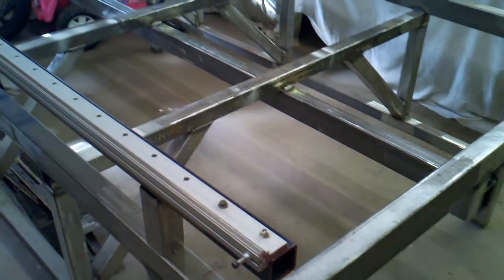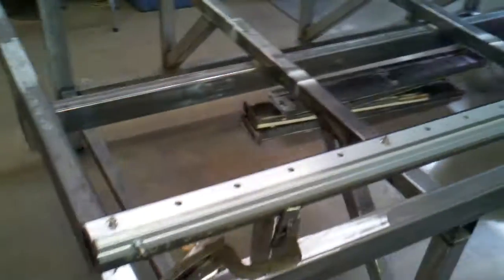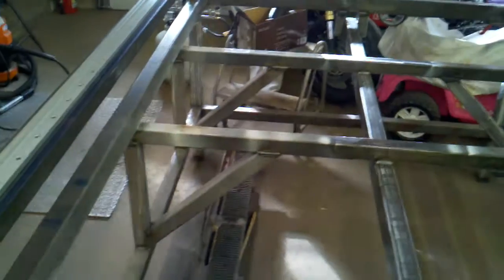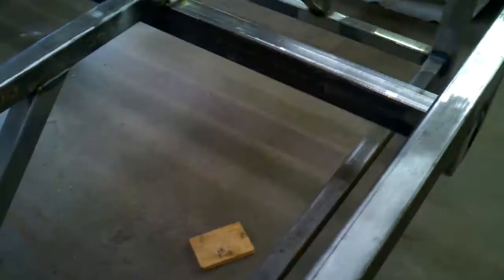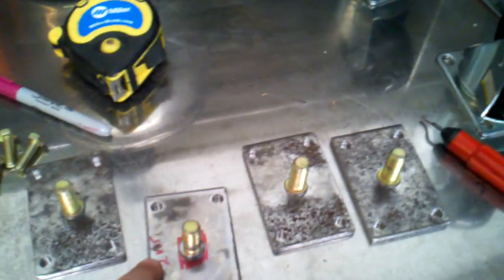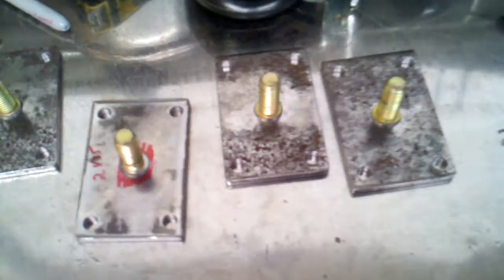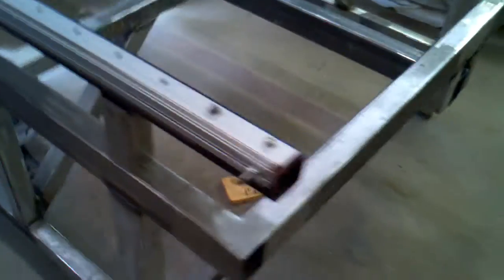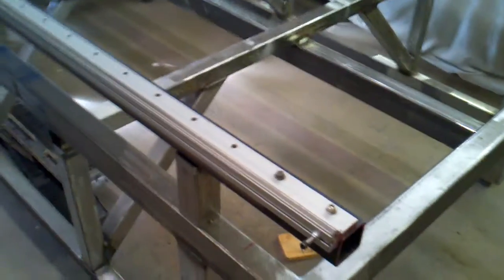Cnc plasma table build part1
4' x 8' CnC plasma table build part 1